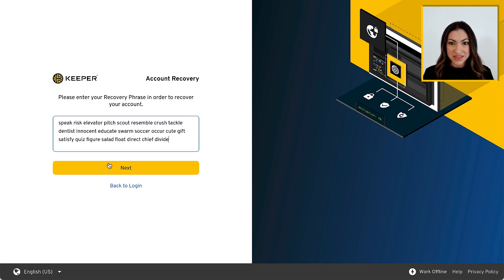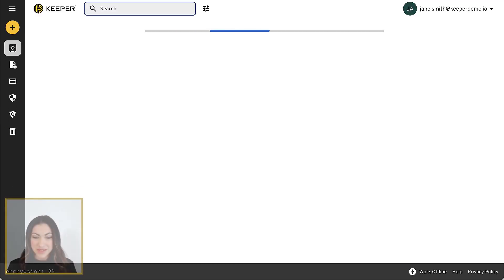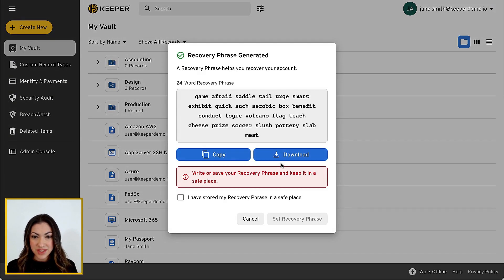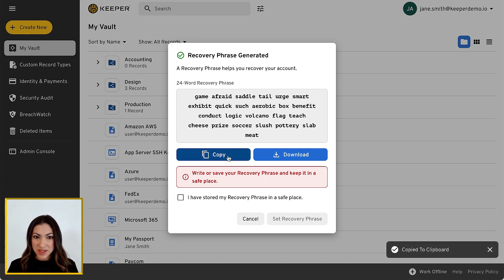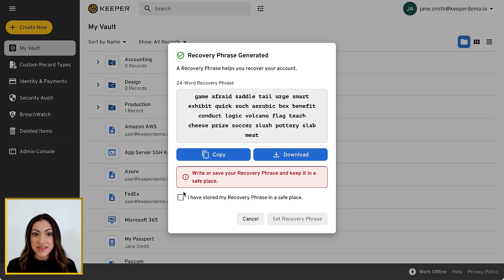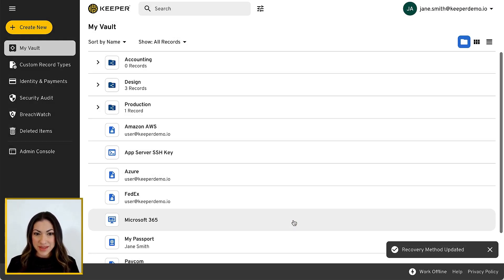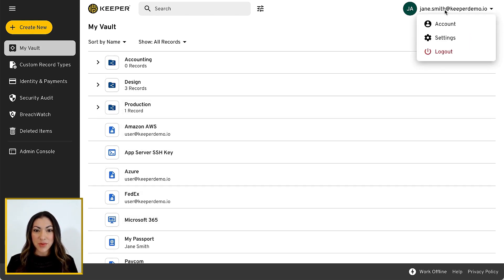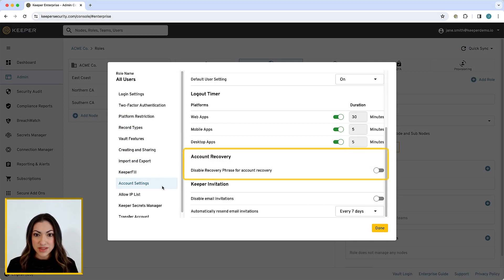Keeper 101 - How to Setup Your Vault Recovery Phrase in Keeper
Learn how to set up your vault recovery phrases in Keeper in less than two minutes with our guide.

Transcript

Keeper maintains the most security certifications in the industry and is committed to continually evolving our security methods in order to protect your data. As a result, we’ve upgraded our account recovery system to the Recovery Phrase method. A Recovery Phrase is a simple, auto-generated set of 24-words that can be used to restore access to your Keeper Vault in the event you forget your Master Password.

Following this update, you will receive a popup notification when you login to Keeper to activate the account recovery method. Click Generate Recovery Phrase to begin. By selecting Later, you will be prompted once a month until you update your account recovery method.

Once your Recovery Phrase has been generated, be sure to store it in a safe place. For added convenience, you will be given the option to copy or download it. Check the box to acknowledge you’ve stored it in a safe place and click Set Recovery Phrase to complete the setup.

Please note that if you forget your master password and lose your Recovery Phrase, you will not be able to login to your vault and Keeper Support will be unable to help you regain access.

You can verify your Recovery Phrase or generate a new one by clicking on your account email in the upper-right corner of your screen and selecting Settings and Recovery Phrase.

For Enterprise customers, Admins can control the use of account recovery from the “Account Settings” section of your role enforcement policy settings.